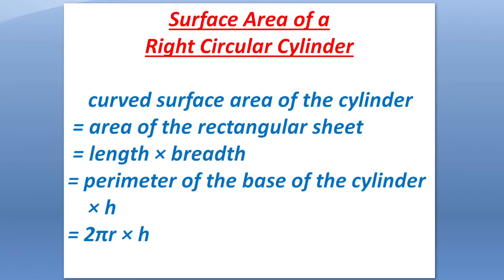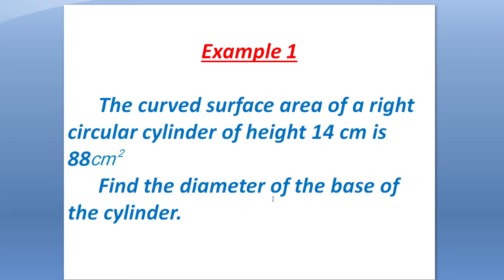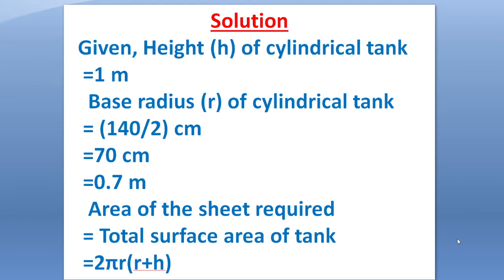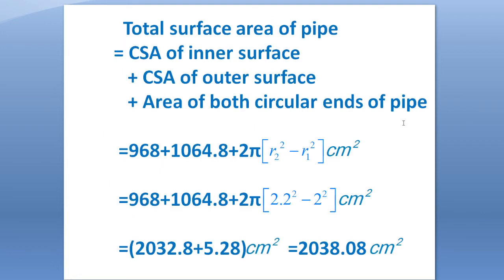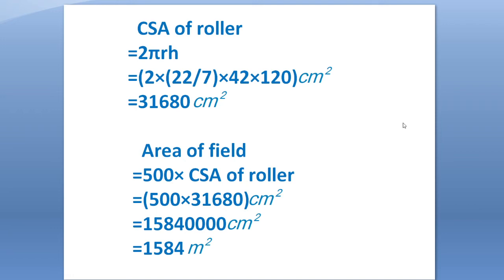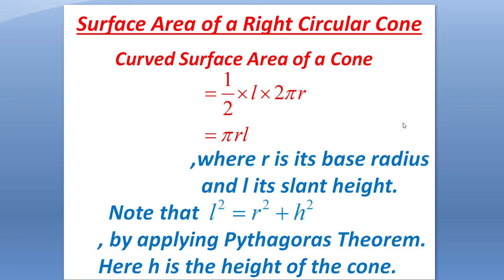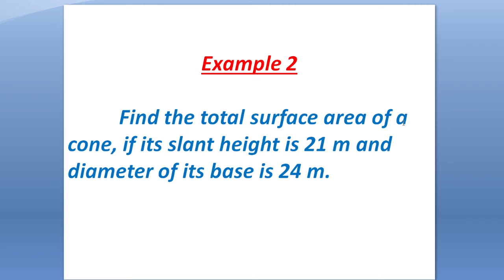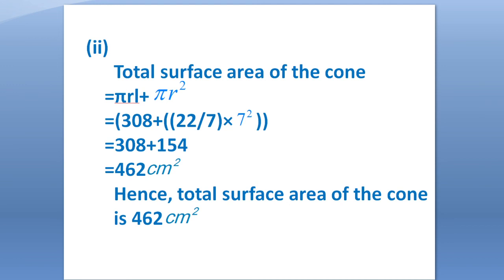MATHEMATICS STD: 9